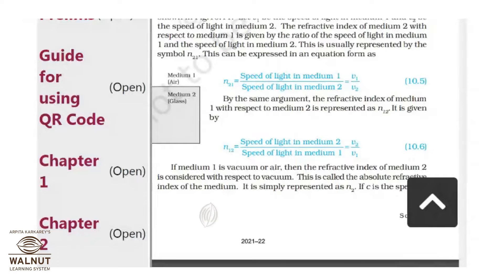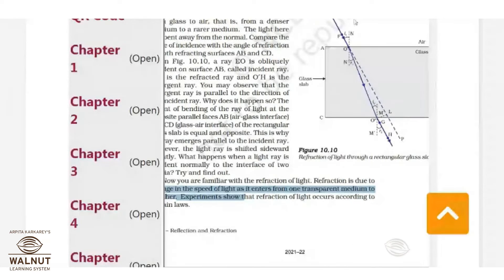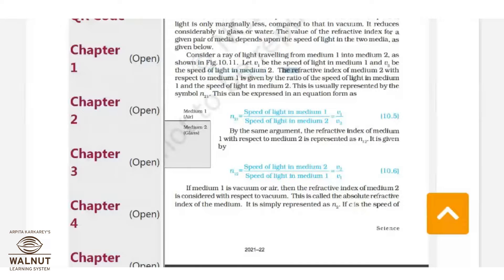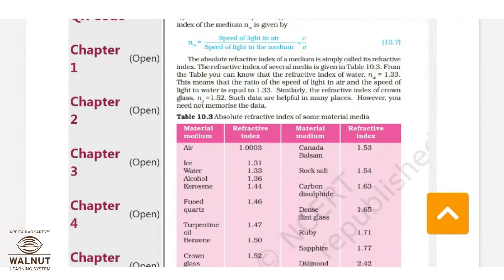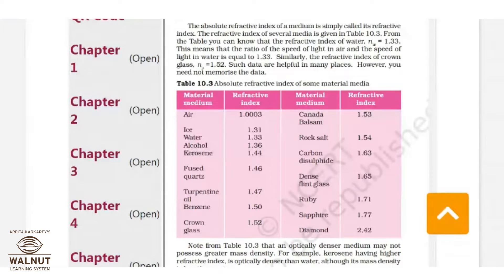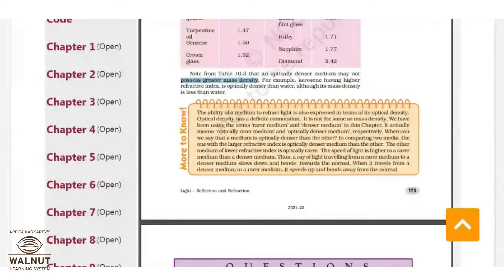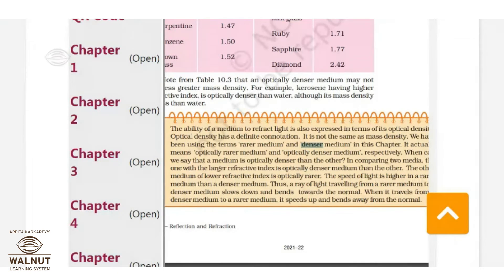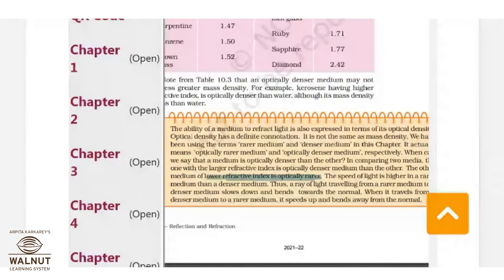9 Science - Light - Reflection & Refraction - Numerical problems based on Refraction